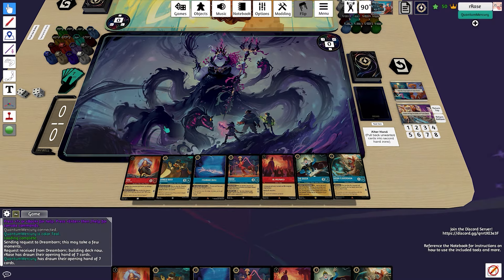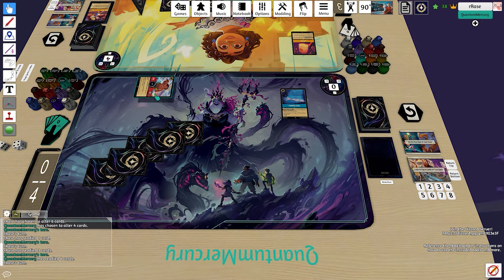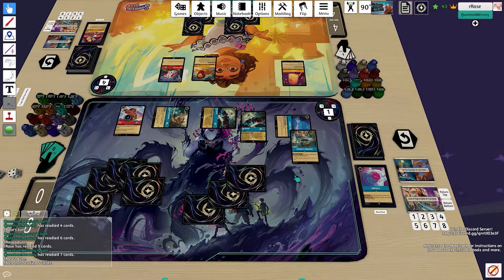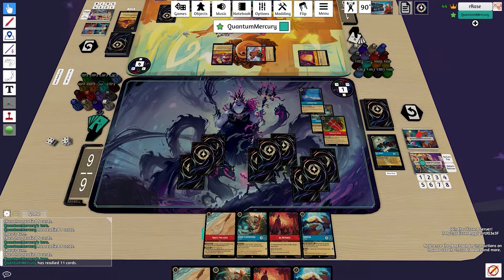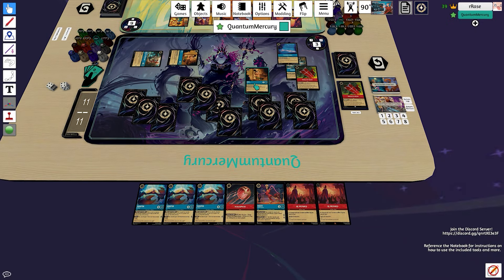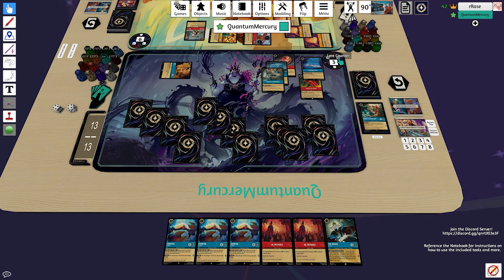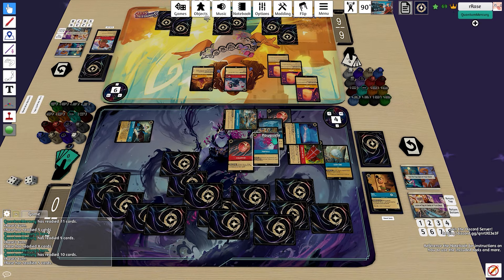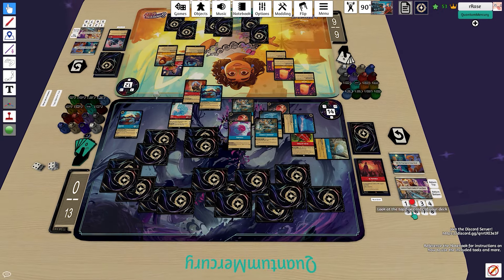🔵🔴 SAPPHIRE RUBY EXTREMELY WELL POSITIONED FOR SET 5's META - Disney Lorcana Gameplay